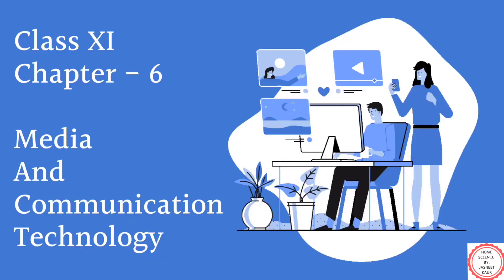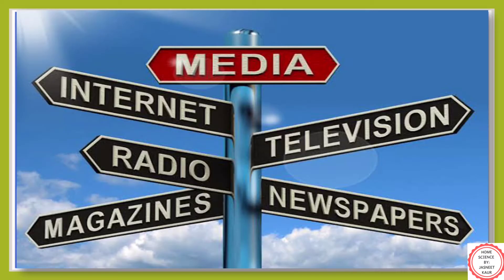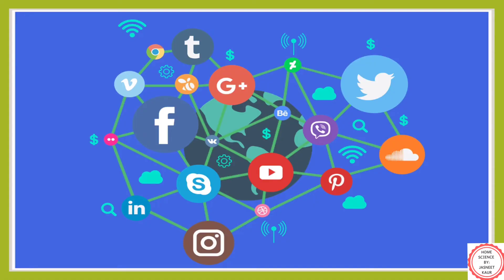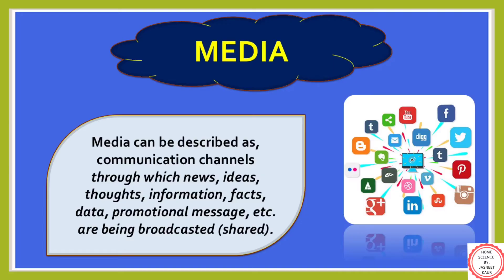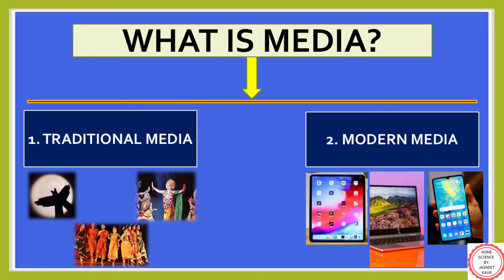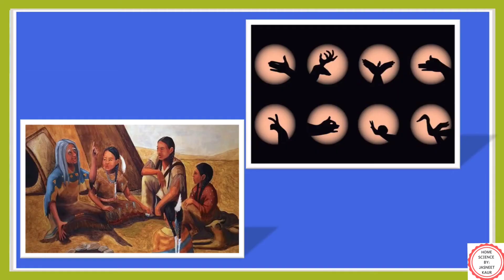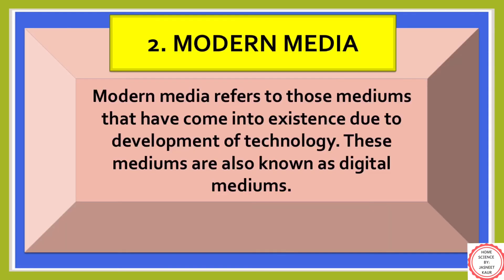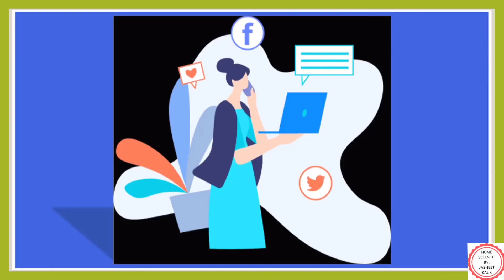Media And Communication Technology | Home Science | Chapter 6 Part 4 | CBSE | Class XI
​ @Home Science By Jasneet Kaur

Class XI
UNIT – II

Chapter 6 Media And Communication Technology | Human Ecology And Family Sciences | CBSE | NCERT

[Topics Covered in Part 1 : Learning Objectives, Introduction, Meaning of Communication, Introduction of Classification of Communication]

[Topics Covered in Part 2 : Classification of Communication]

[Topics Covered in Part 3 : How does communication takes place, Model/sequence/process of communication]

[Topics Covered in Part 4 : Media and Its types]

[Topics Covered in Part 5 : Functions of Media]

[Topics Covered in Part 6 : Communication Technology and it’s classification, Some important communication technology, Modern Communication Technology]

Links of NCERT textbook

Thanks!